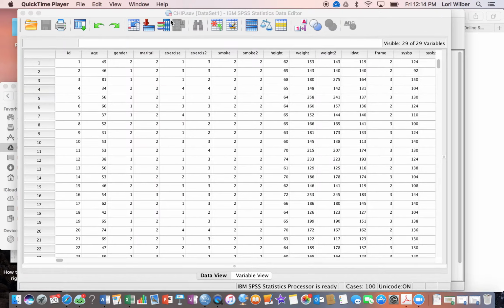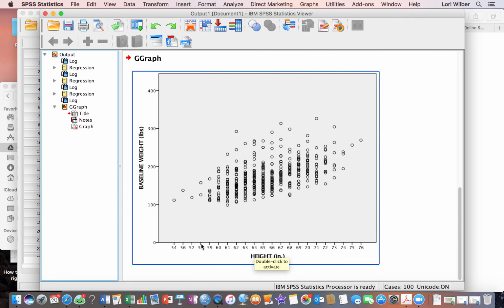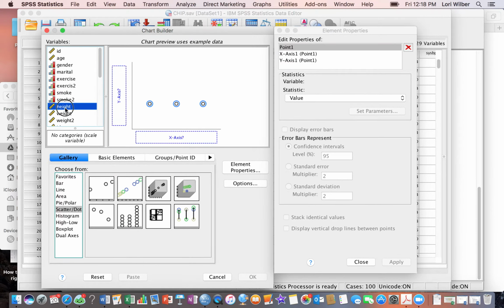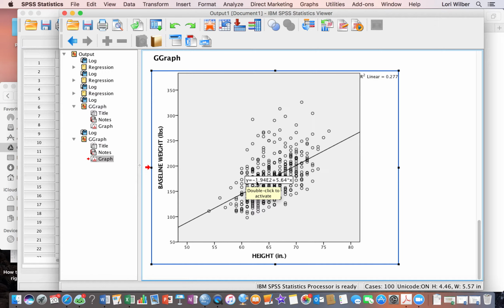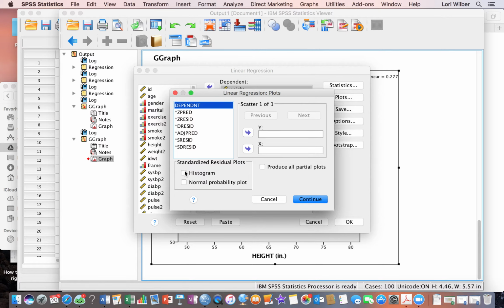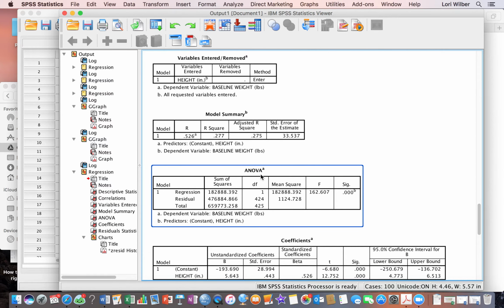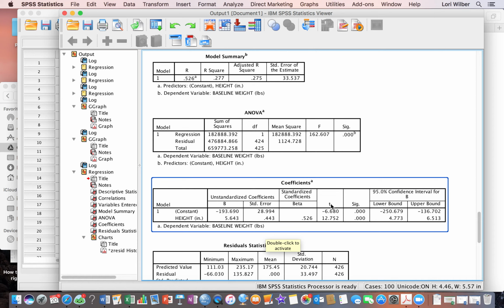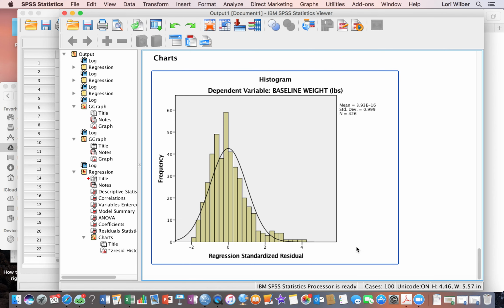SLR with SPSS